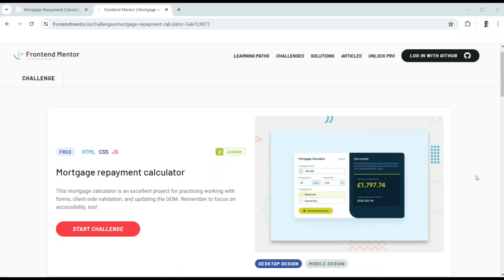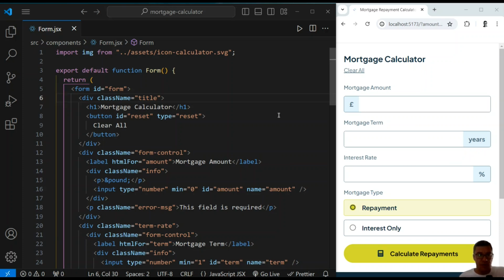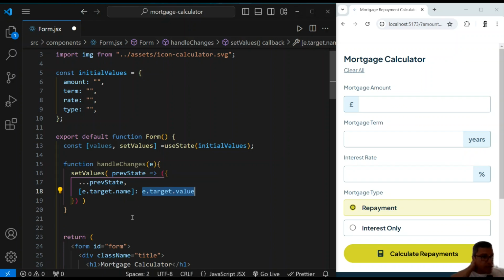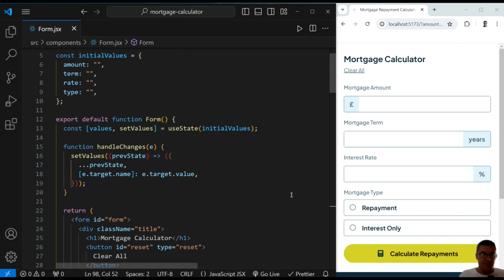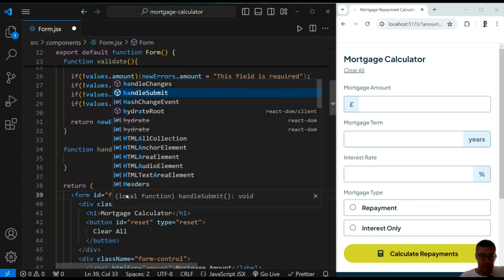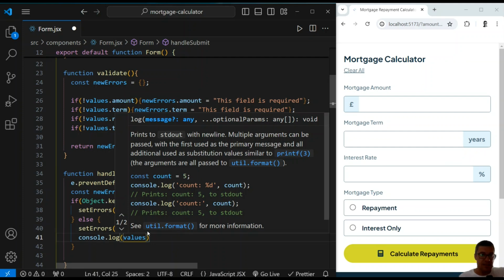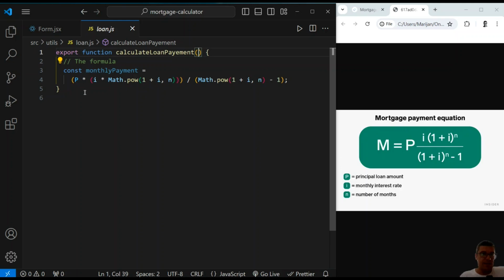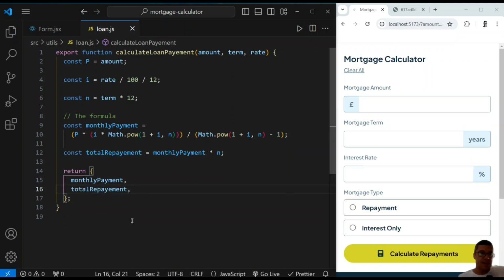Mortgage Repayment Calculator with React: Frontend Mentor Challenge Part1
In this video, I walk you through creating a Mortgage Repayment Calculator app as part of the Frontend Mentor Challenge. 🏡💻 The Application calculates monthly payments and total repayments based on loan amount, interest rate, and loan term.

In this first part, we'll enable getting the values users entered. Also, we'll finish validation logic and mortgage calculation logic.

Let's practice React while creating a practical and functional app. Join me and let's code this essential tool together! 📊✨

Chapters:
00:00 What we'll build
02:28 Values state and handling changes
06:24 Binding inputs
08:50 Validation
12:06 Form submission
16:35 Calculating mortgage